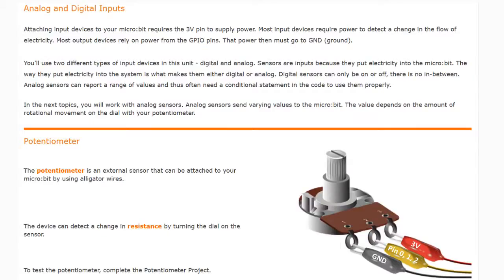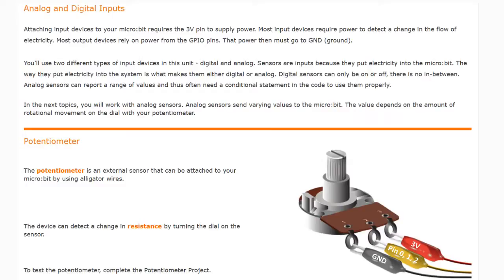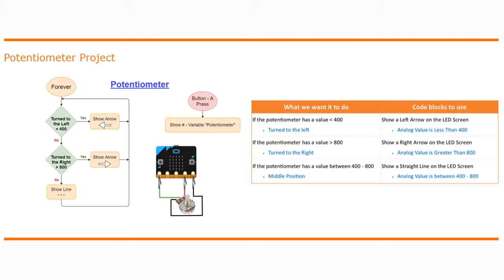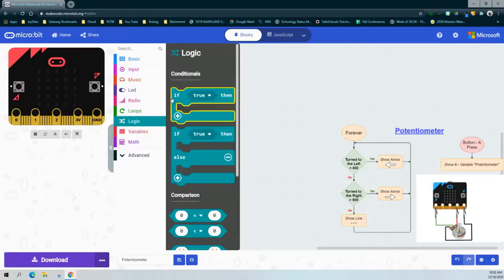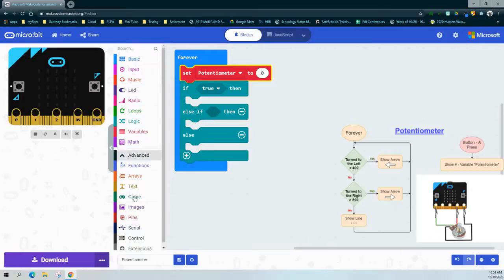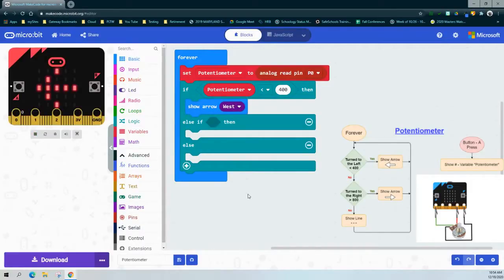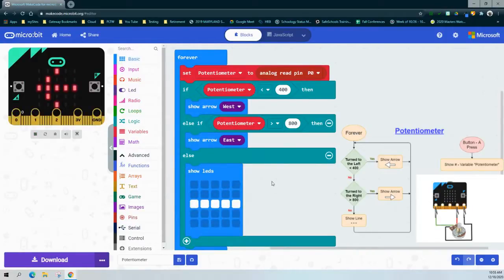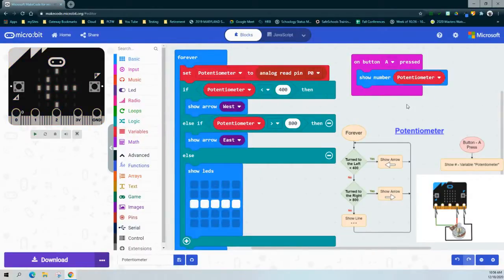Activity 2.1 - Using a Potentiometer with your Micro:bit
In this video, I walk through the various steps required to use a Potentiometer with your Micro:bit